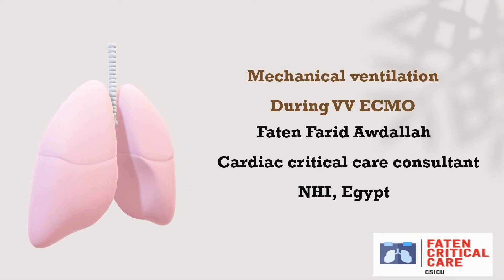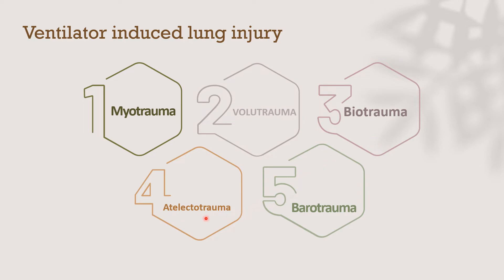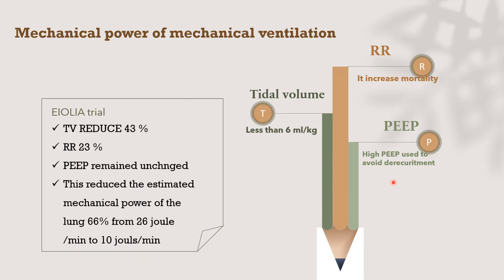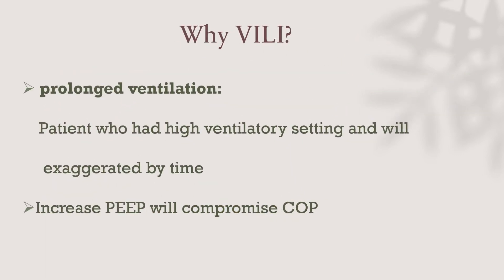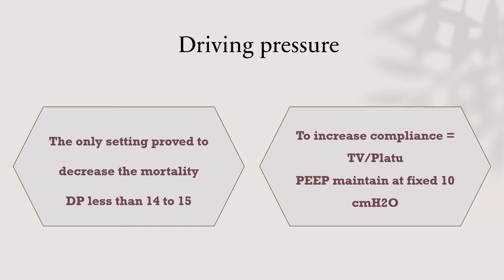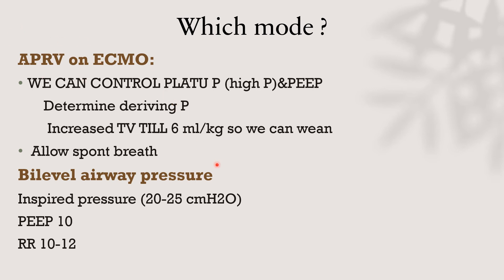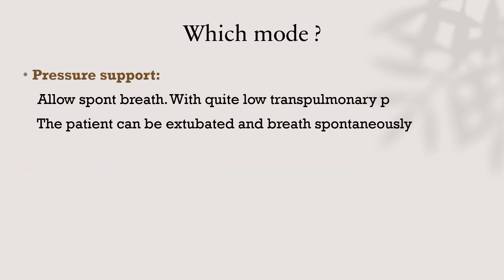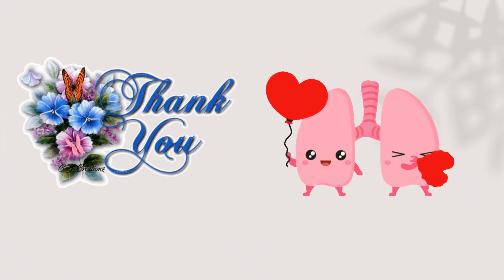mechanical ventilation during venovenous ECMO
VV ECMO
mechanical ventilation
VILI